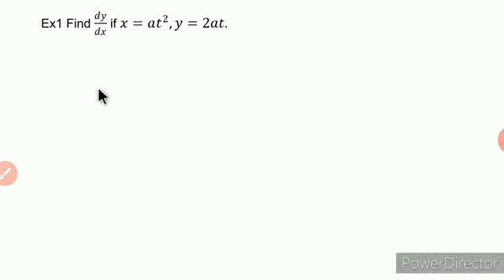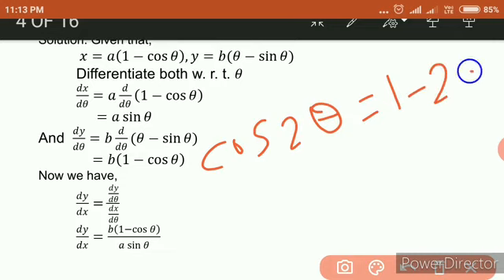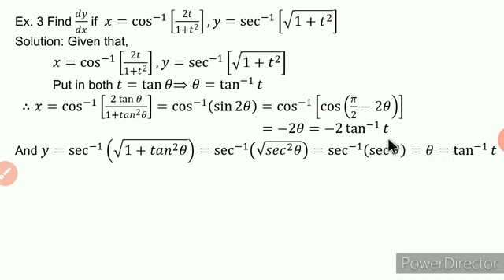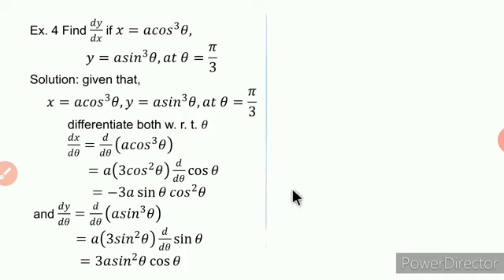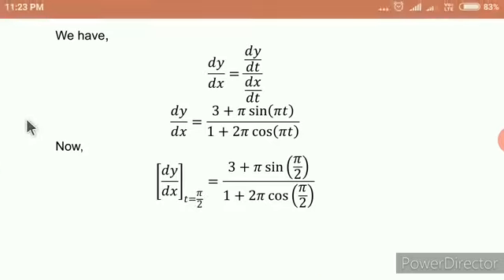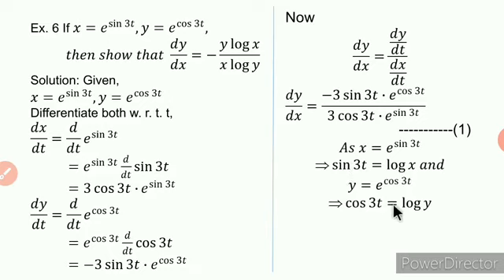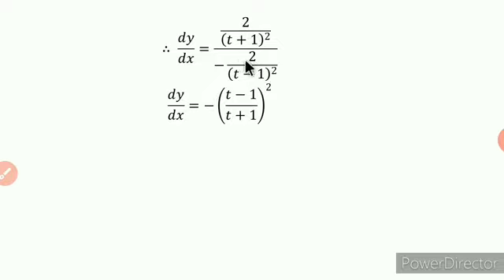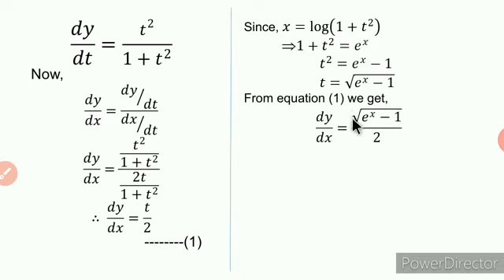Lec 23 Problems on Parametric Functions.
Chp. 1 part2 Differentiation. Problems on Parametric Functions.